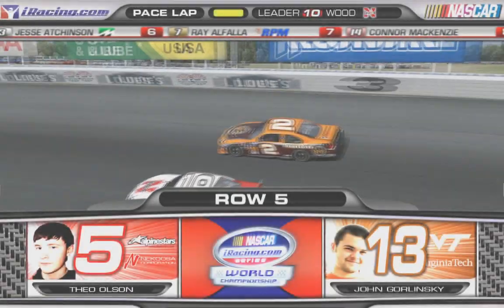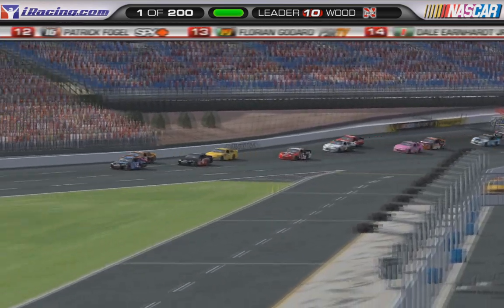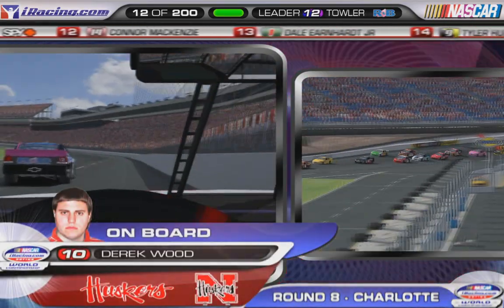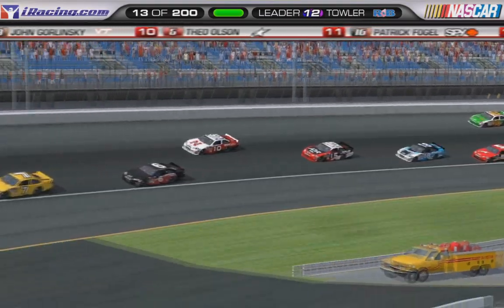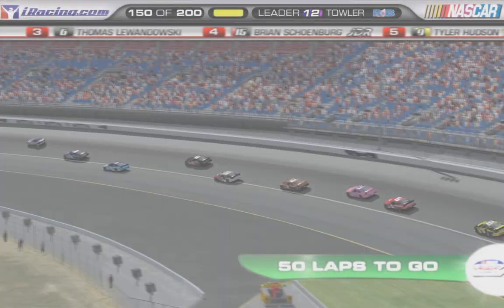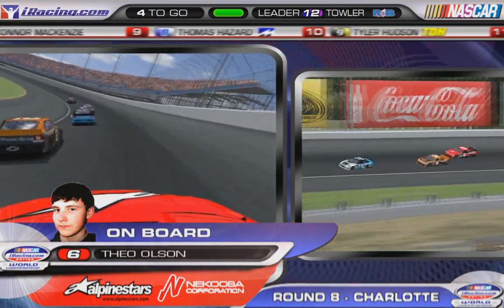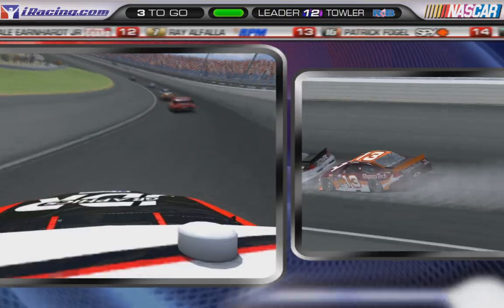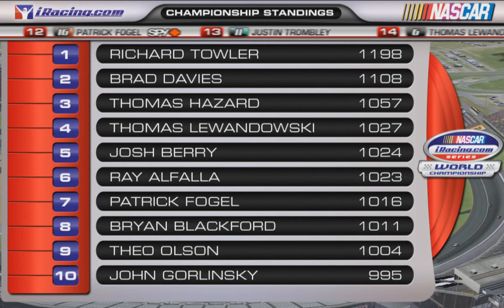2010 NASCAR iRacing Drivers World Championship | Round 8 at Charlotte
Race highlights from Charlotte